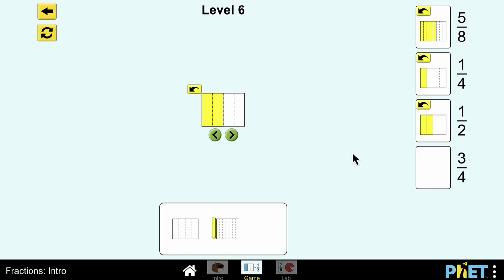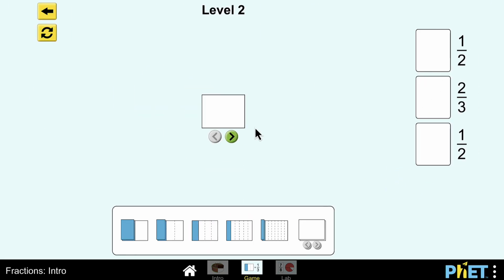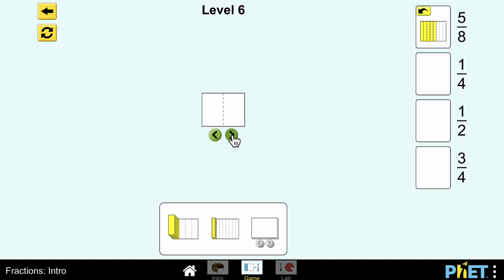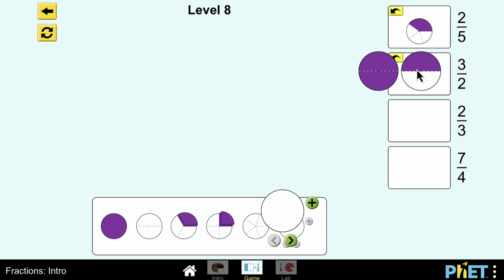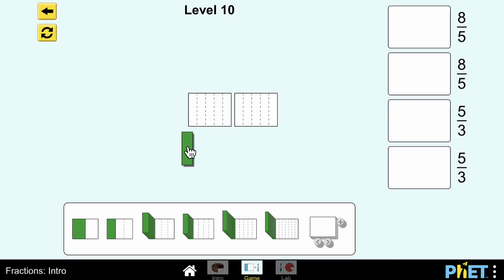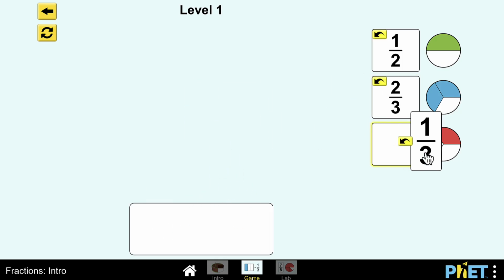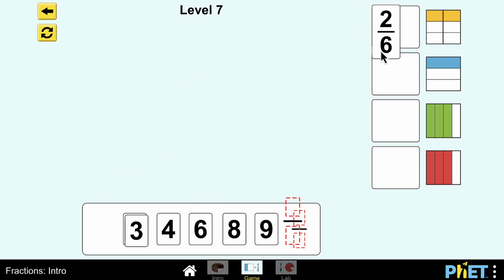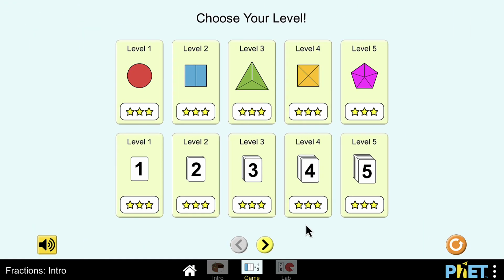Is This the Hardest Fractions Game Ever? PhET Challenge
Practice fractions by solving interactive challenges that cover unit fractions, equivalent fractions, improper fractions, and mixed values using a fun fraction-building game.